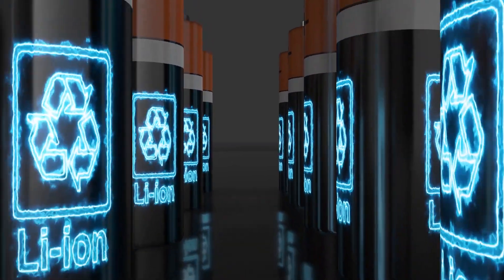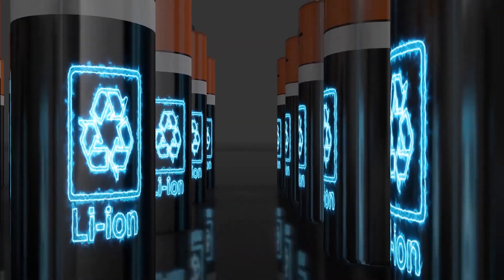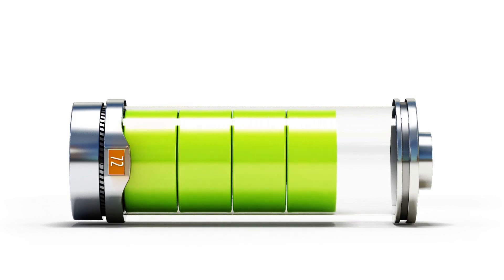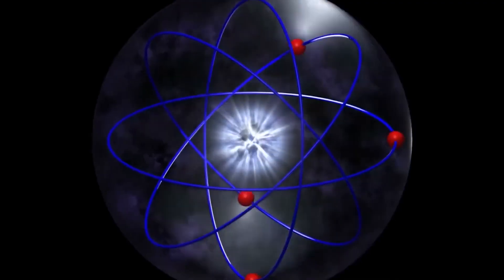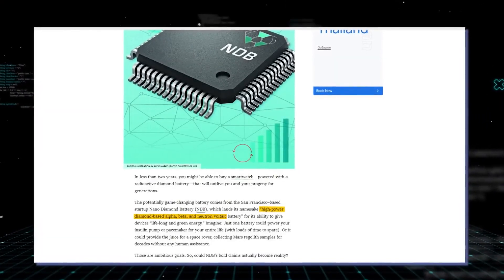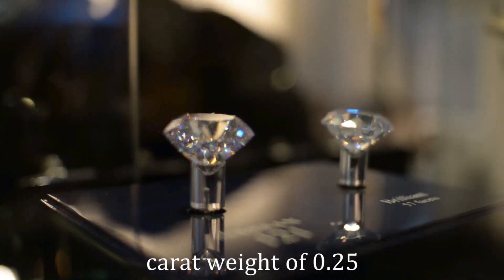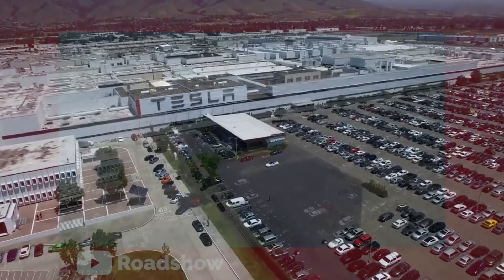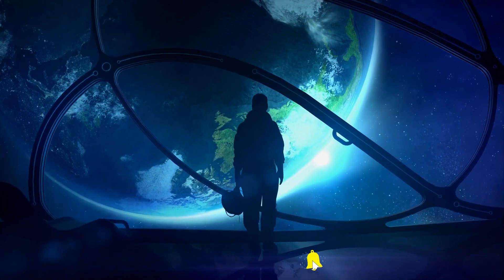Elon Musk FINALLY Reveals Nuclear Diamond Battery 2023! NDB Partnership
In this video, we explore the latest innovation in the world of batteries: the Nuclear Diamond Battery (NDB). It is a beta voltaic device that uses beta decay to generate beta radiation, which is then converted into electrical energy. The most incredible aspect of this battery is its lifespan, which is up to thousands of years, making it a potential game-changer for both Earth and space exploration. We discuss how NDBs work, their advantages, and limitations, including the hazardous byproducts they produce. We also compare their lifespan with conventional batteries, which is up to 90 years as a car battery and nine years as a consumer electronics battery. We also explore the manufacturing process of NDBs, which involves using C14 methane and hydrogen plasma to create diamond sheets at high temperatures. Finally, we speculate on the possibility of Elon Musk, the richest man in the world, using NDBs in the future.

Welcome to the Space Matter channel, your comprehensive source for the latest news and updates on space, technology, and science. Our channel offers insights into the most captivating discoveries and advancements in space exploration, including updates on missions to the Moon, Mars, and beyond. Our aim is to delve into the mysteries of the universe and explore the frontiers of human knowledge. Our content caters to space enthusiasts, technology enthusiasts, and those simply curious about the world around them. Join us on this journey of exploration and discovery.